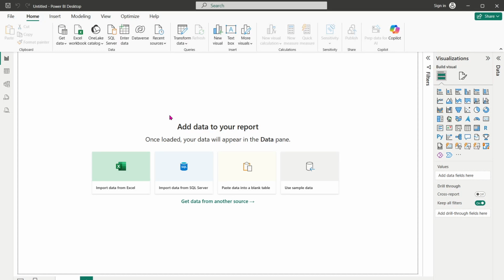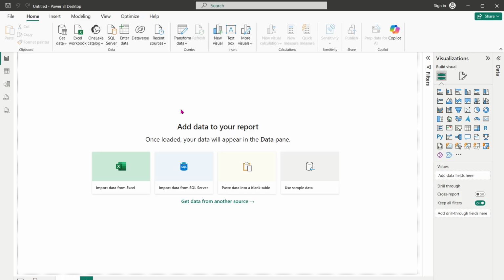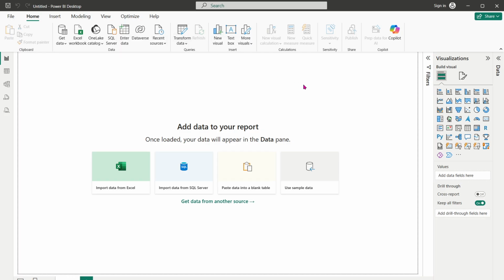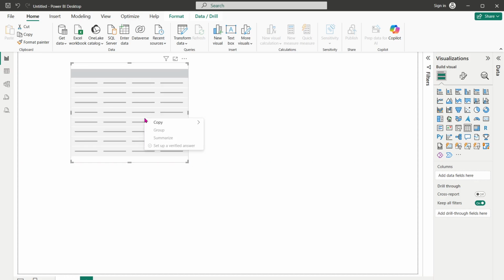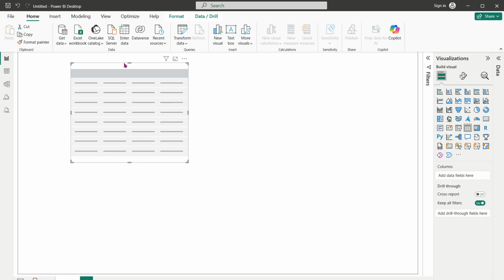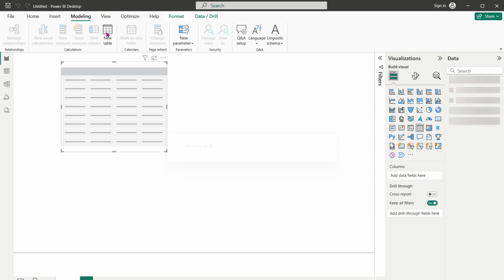Create New Table & Measure in Power BI Using Filters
In this guide, you’ll discover how to:
✅ Use DAX FILTER(), CALCULATETABLE(), and SUMMARIZE() to build filtered tables
✅ Create dynamic measures that adjust based on filters
✅ Apply context and row-level filtering for advanced analytics
✅ Use filters to create custom insights and optimized dashboards

Perfect for Power BI users who want to master DAX filtering logic and data modeling techniques, helping you build smarter reports that respond dynamically to user selections.